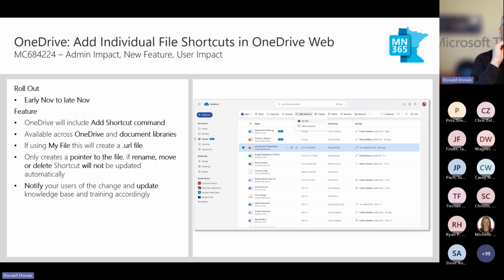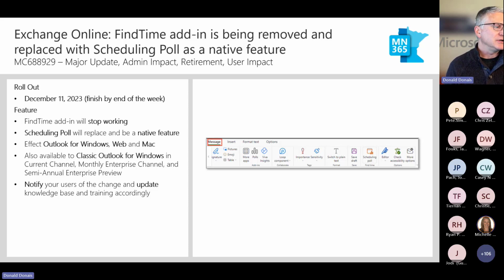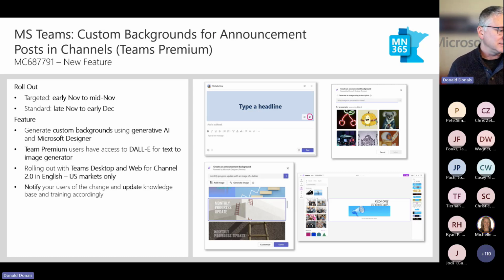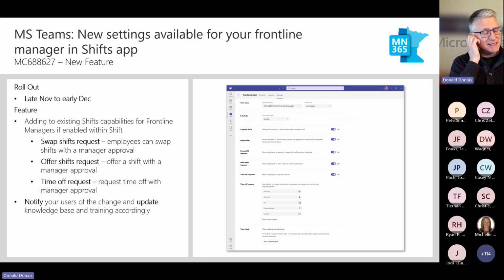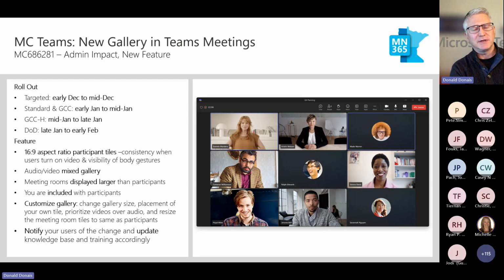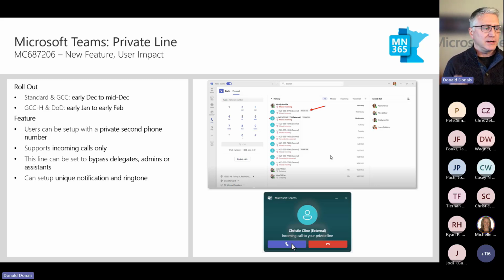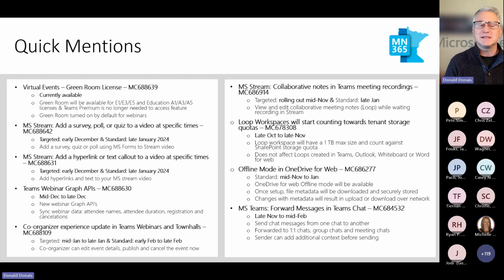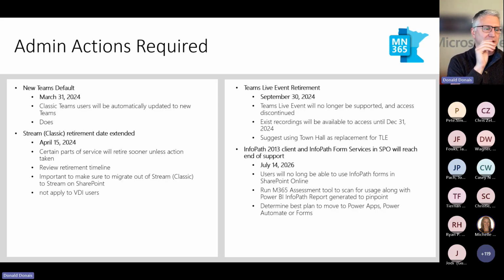MN365 November 2023 | Message Center Updates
We walk through the most important Microsoft 365 Message Center announcements for November 2023